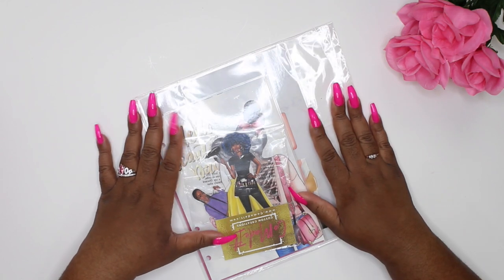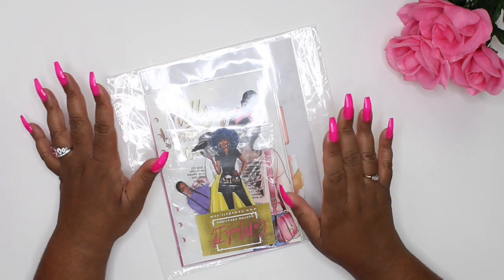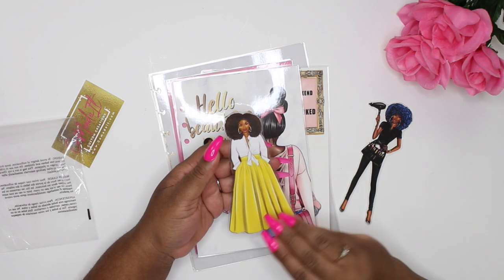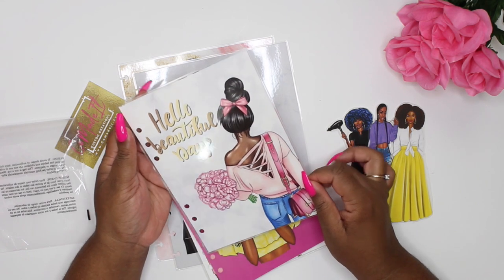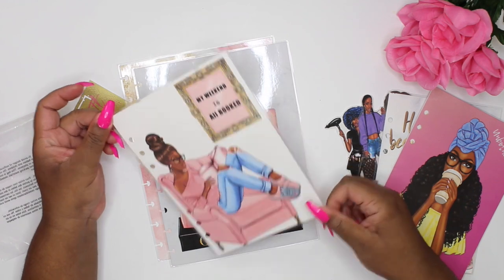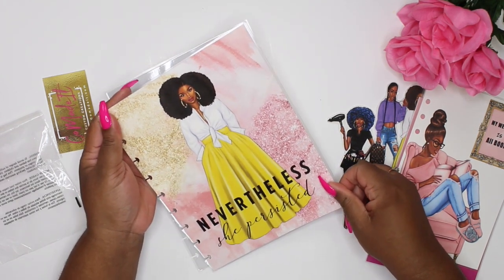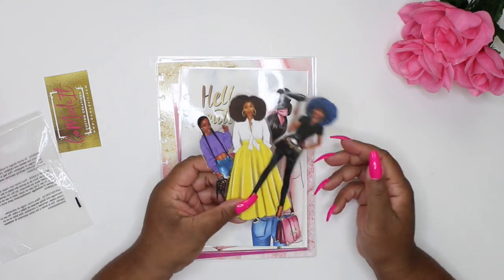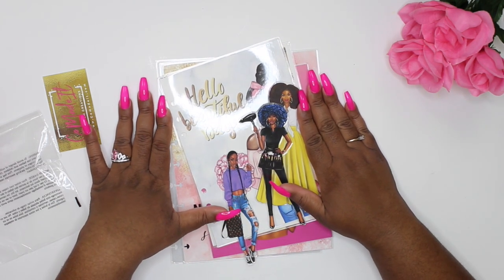Co Made It | Happy Planner & A5 Unboxing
💖Hey Royal Gang Thanks For Stopping By!

💖Checkout Co Made It Here

 💖 Wanna Save Money Online shopping?!

QueenGemBeauty

@QueenGemBeauty (Beauty Instagram)

QueenGemBeauty